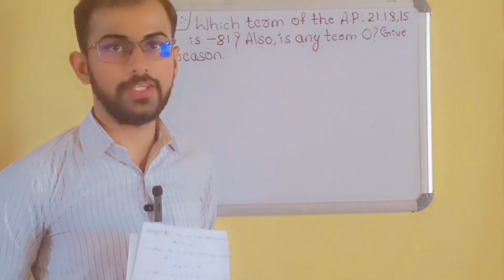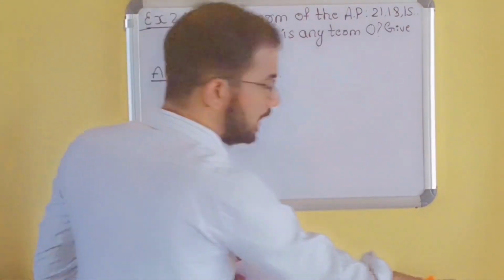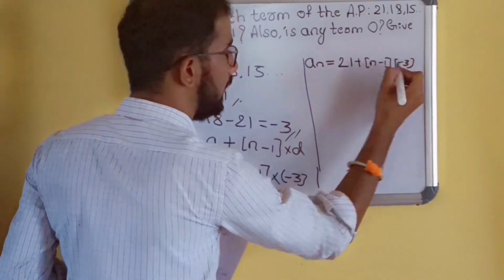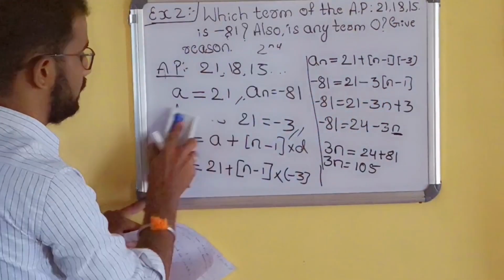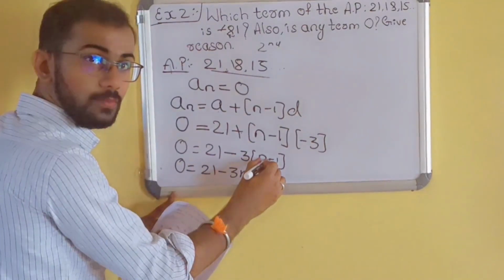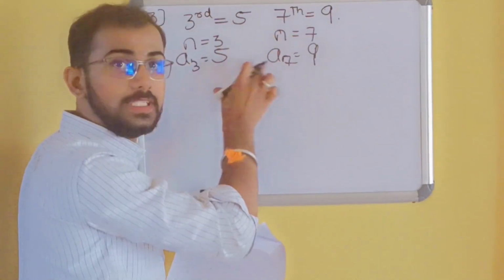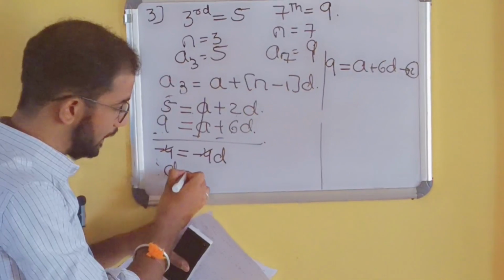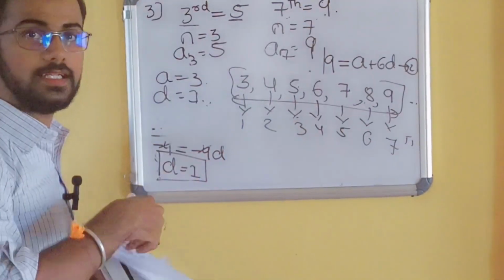nth Term of the A.P | Easy explanation | Examples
For a YouTube description of a tutorial on the nth term of an arithmetic progression (AP), you might consider the following:

Title: Understanding the nth Term of an Arithmetic Progression (AP) | Math Tutorial

Description:
In this comprehensive tutorial, we delve into the concept of the nth term of an arithmetic progression (AP). From understanding the basics to solving complex problems, this video covers everything you need to know about APs. Whether you're a student preparing for exams or someone looking to deepen their math knowledge, this tutorial is for you. Join us as we explore the fascinating world arithmetic progressions and learn how to find the nth term with ease.

Topics covered:

Introduction to arithmetic progressions (APs)
Definition of the nth term of an AP
Deriving the formula for the nth term
Examples and practice problems
Tips and tricks for solving AP problems efficiently
Real-world applications of arithmetic progressions

Happy Learning 😊